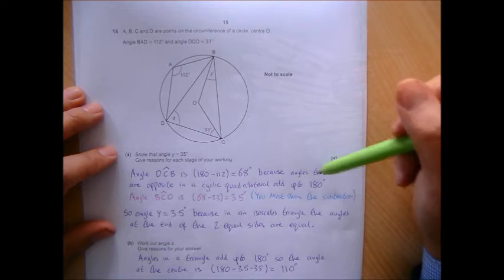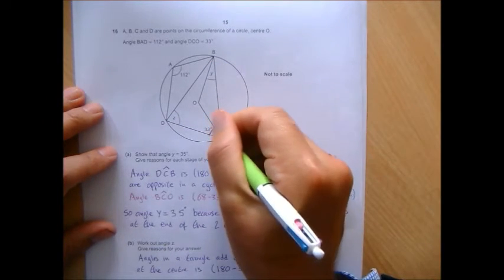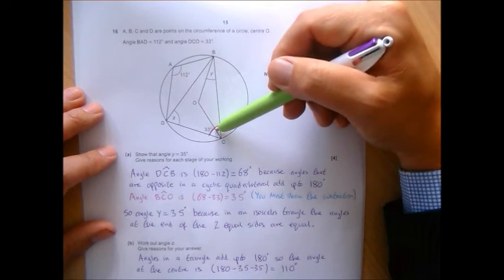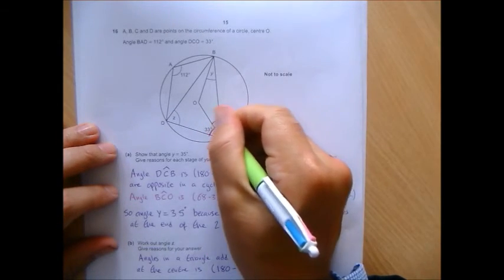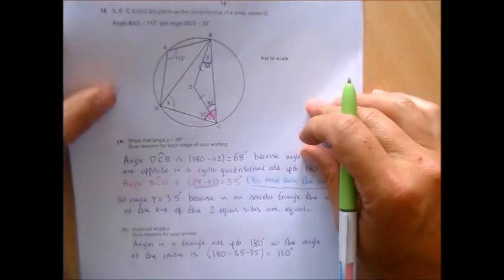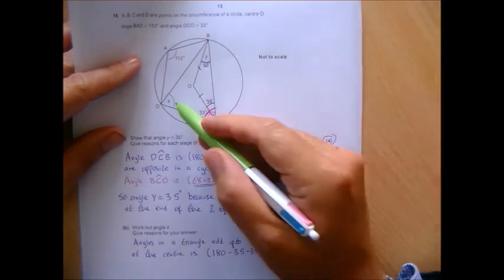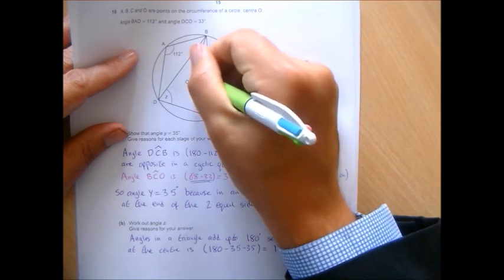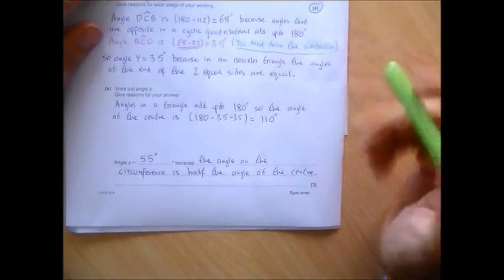Circle Theorems for year 10 July 2020